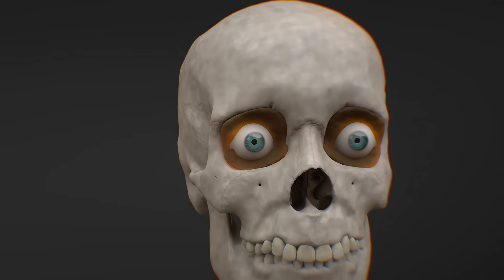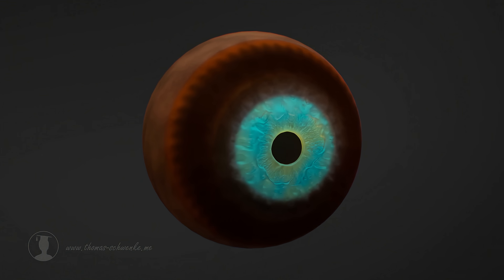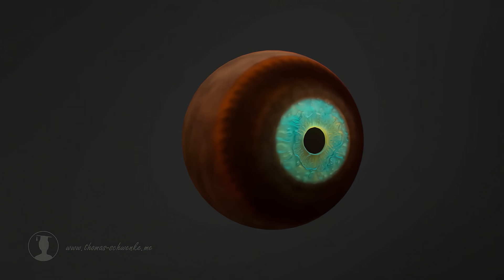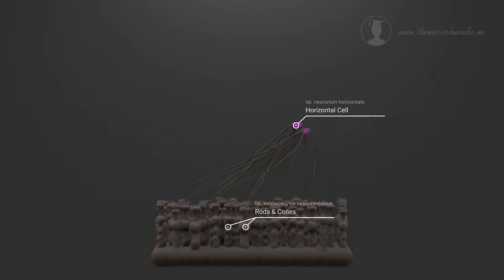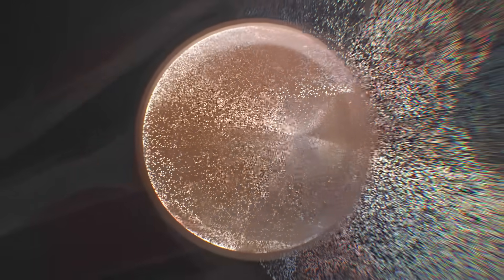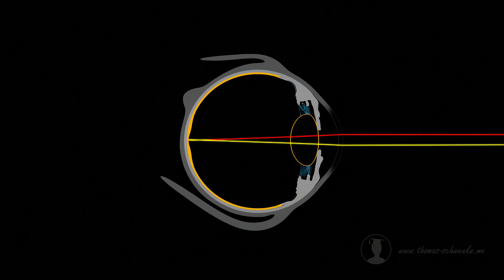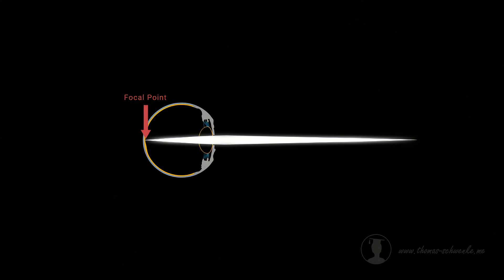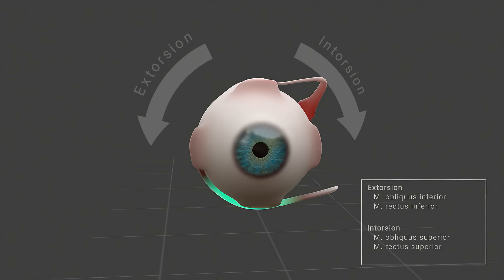How the Human Eye Works! (Animation)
In this animation, we describe the structure and function of the human eye.

00:00 Preview and title
00:20 Position of the eyes
00:37 Structure of the orbit (eye socket)
00:58 Musculature of the eye
01:19 Sclera and cornea
01:47 Iris and pupil
02:07 Function of the retina
02:24 Ora serrata and suspension of the lens
02:44 Structure of the pupil muscles
04:07 Structure of the retina
05:18 Cones and rods of the retina
06:03 Functioning of the retina in detail
07:07 Distribution of cones and rods
07:53 Projection of the environment onto the retina
08:19 Eye and brain
09:20 Deformation of the lens (sharp vision)
12:06 Far-sightedness
13:01 How eye muscles work (eye movements)